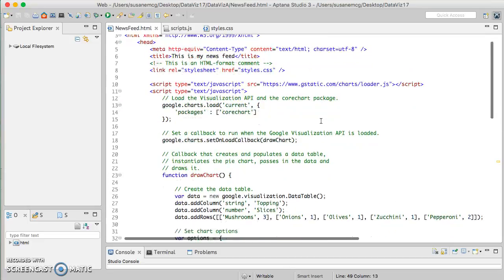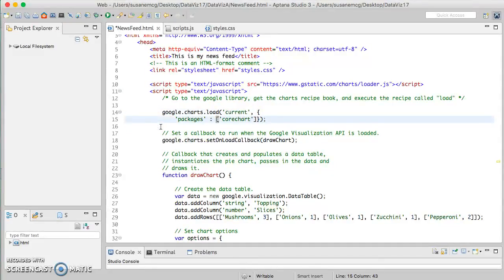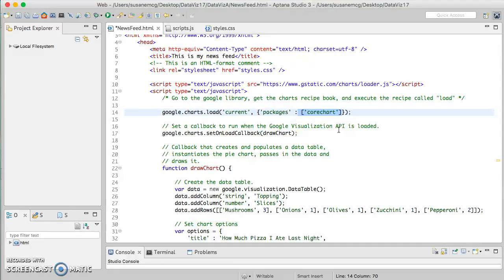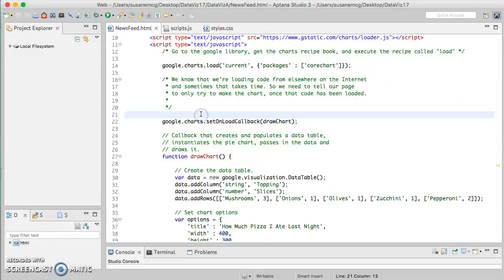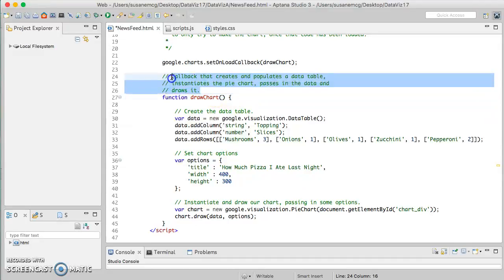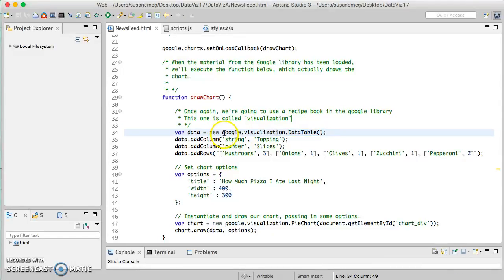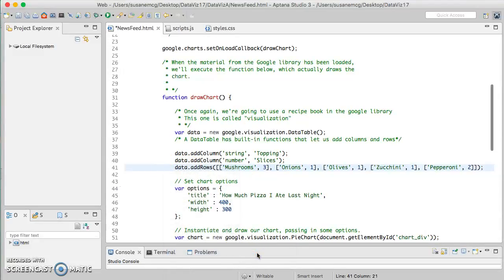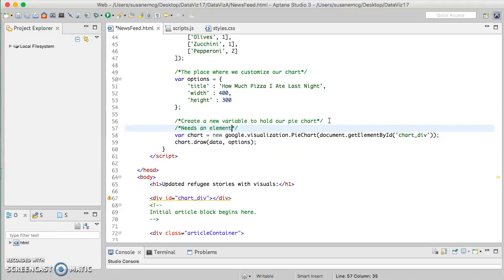SlicingThePie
Stepping through the code that builds our pie chart to understand how it can be customized, as well as changed to a bar or column chart.